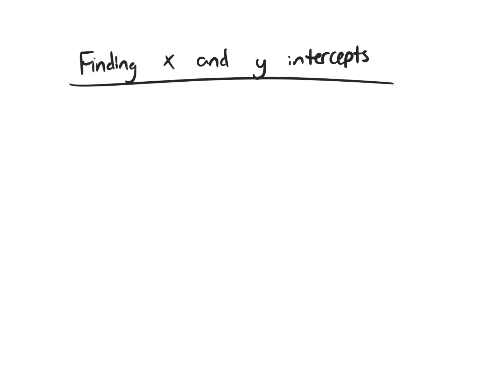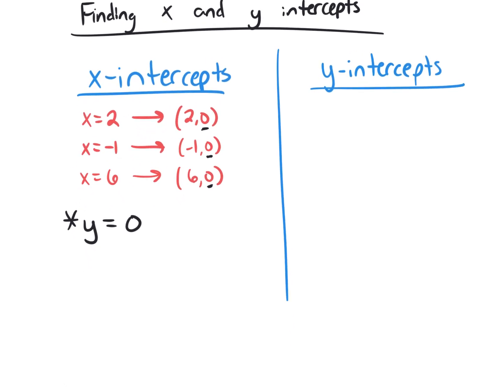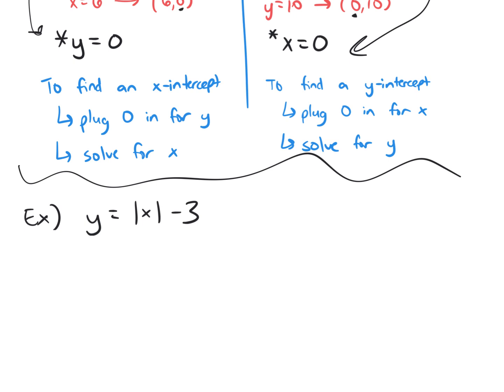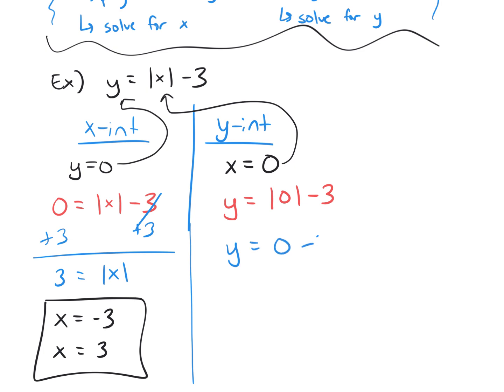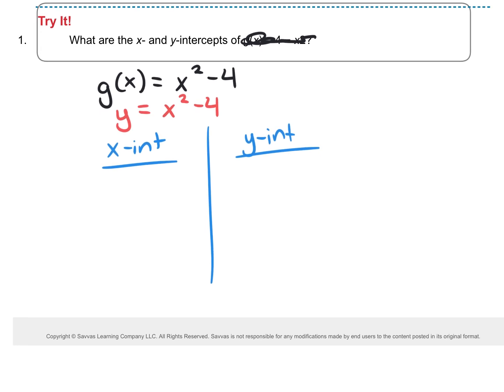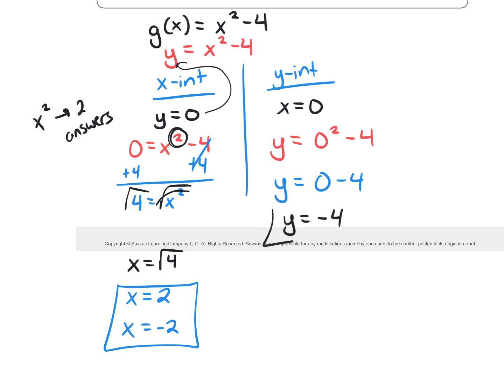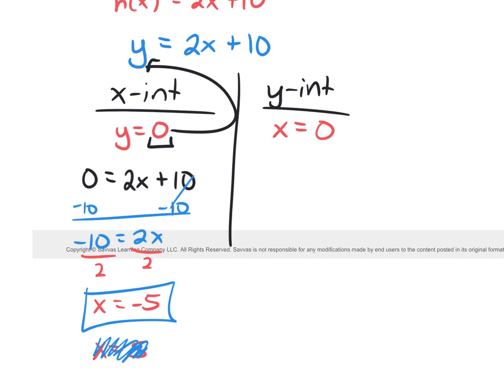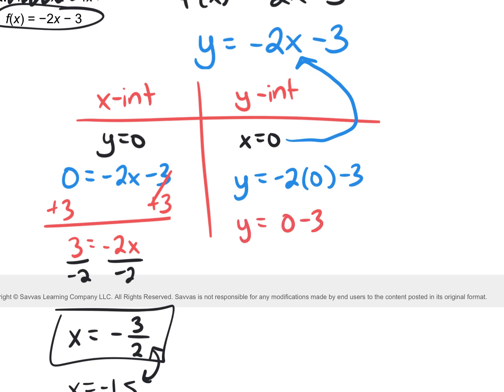Algebra II Concepts Lesson 1-1 Notes Part 2